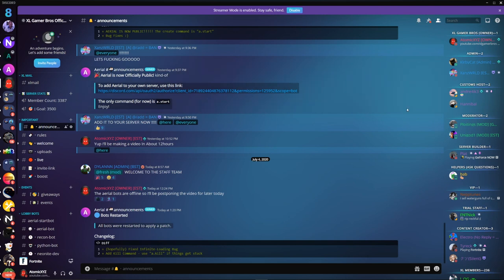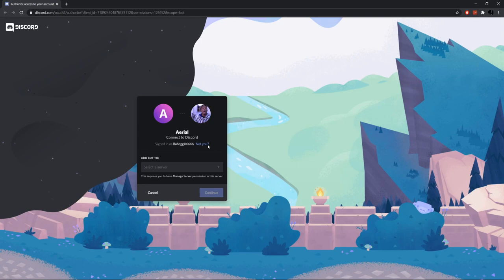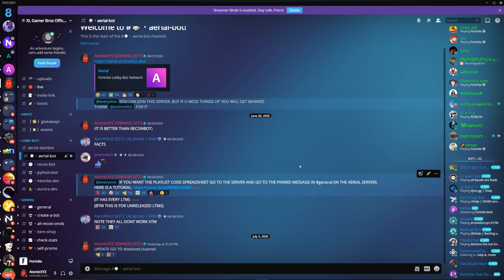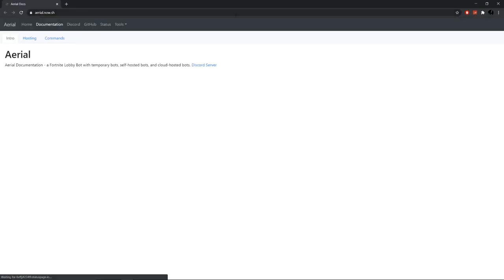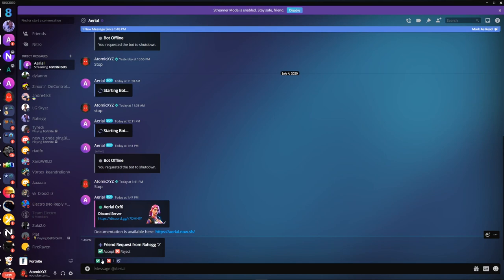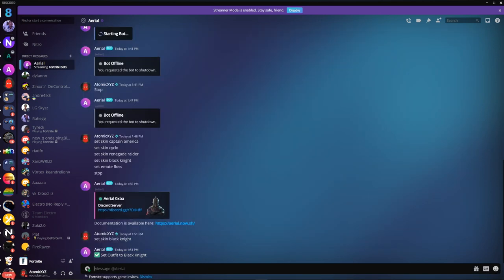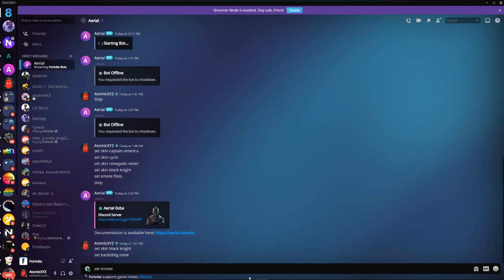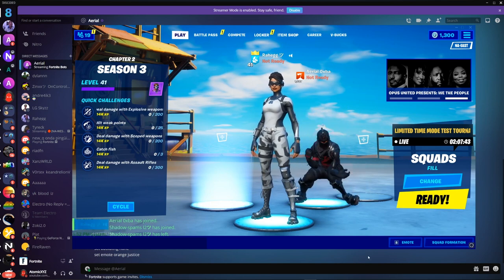How to get an *INSTANT* Fortnite Lobby Bot Generator! (WORKING)